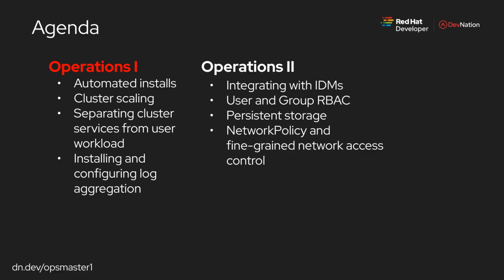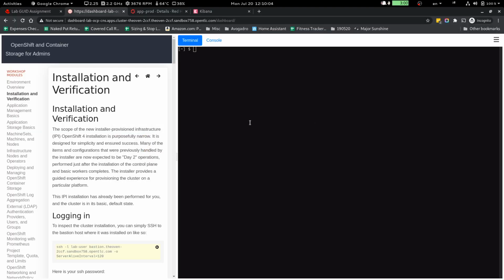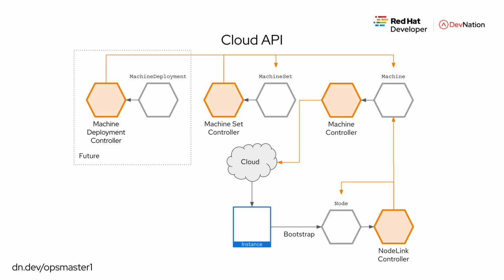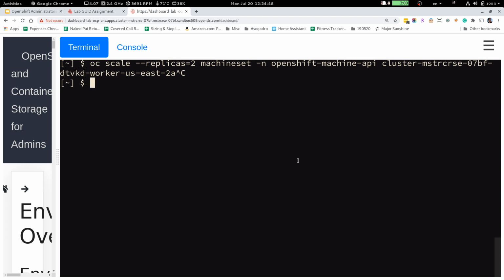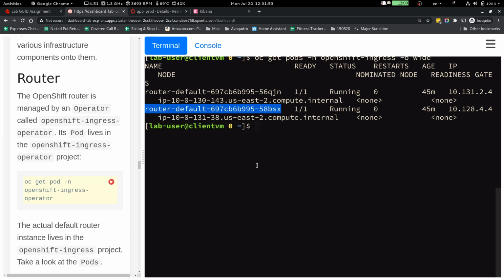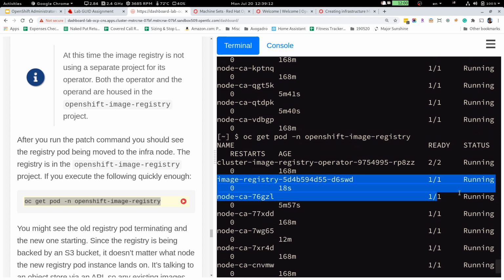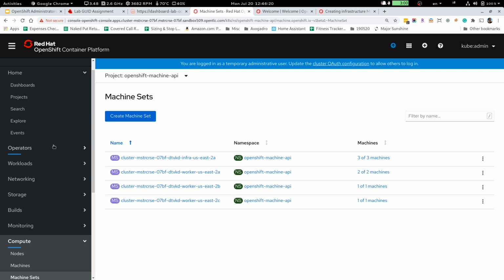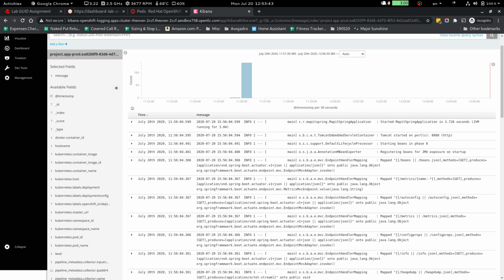OpenShift administrators & operations Master Course I (English)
CodeCaster: Erik Jacobs
Administrative/operations/SRE individuals who want to learn about the management and operations features of the OpenShift Container Platform, OpenShift Systems Administrators.

Your organization is going to adopt container platforms as they move into the future. As an SRE, you will soon find yourself in charge of operating and maintaining container clusters.

The fundamentals of the OpenShift Container Platform fully automated installation
How to grow and scale an OpenShift cluster
How to isolate key cluster services from user workload, if desired
How to configure the log aggregation features of OpenShift